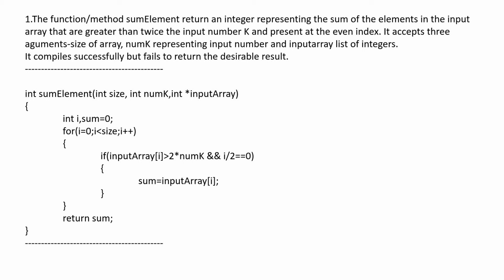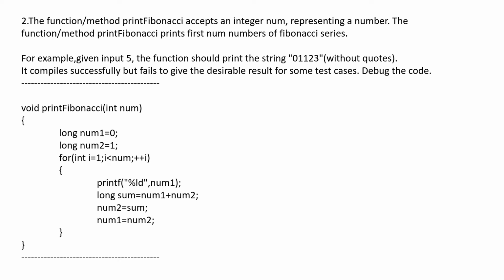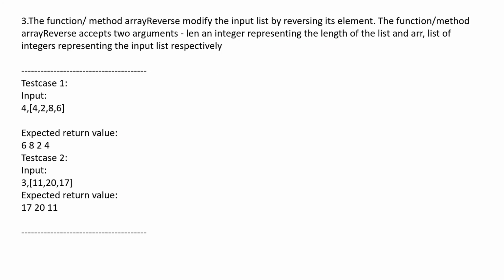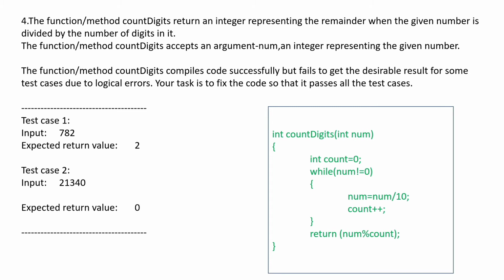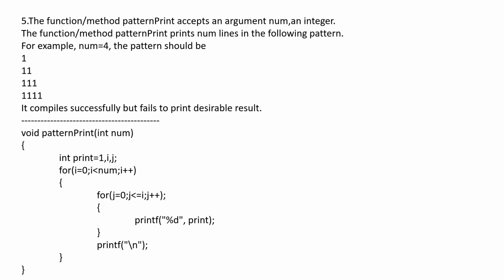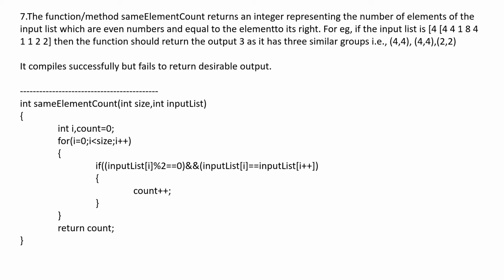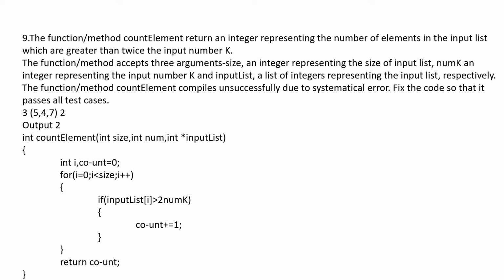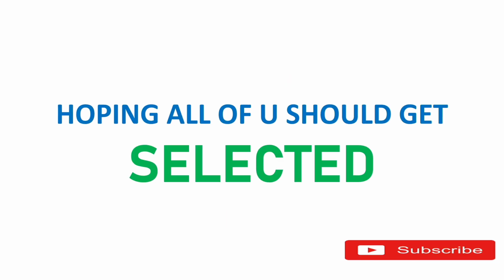Cognizant genc automata fix coding questions cognizant previous year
These arrle automata fix questions asked last year in the cognizant exam.